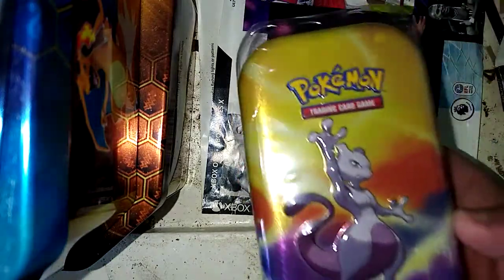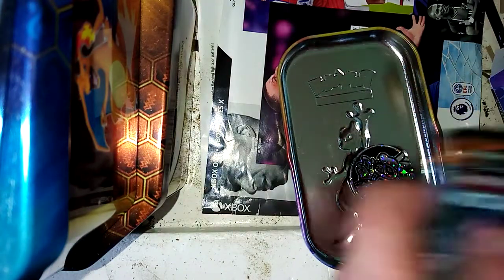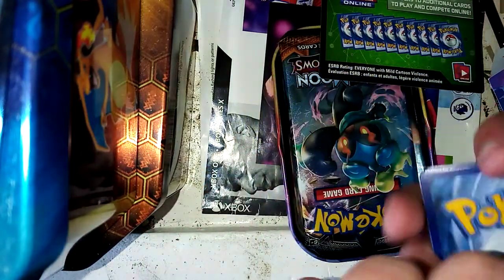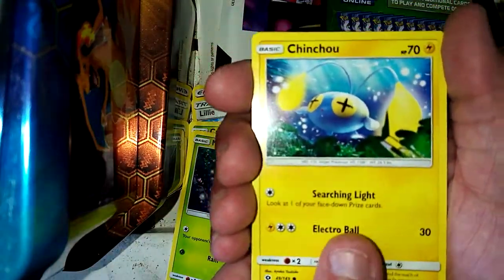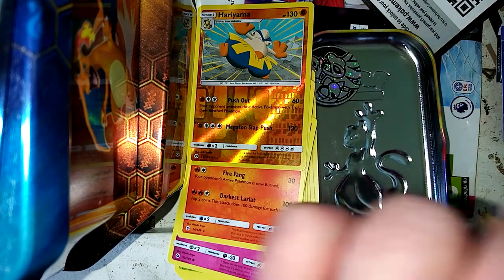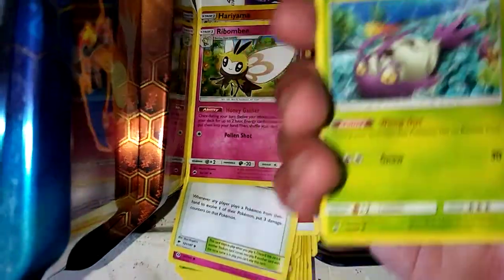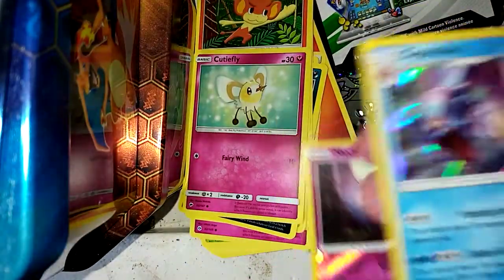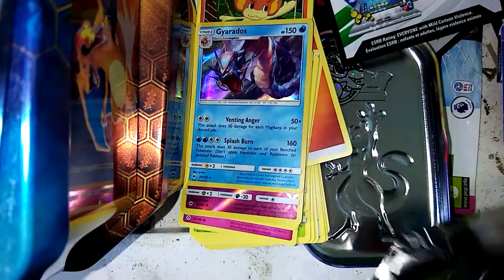pokemon mewtwo tin